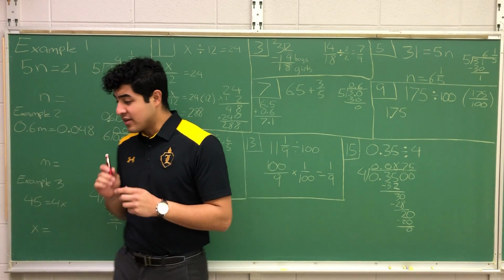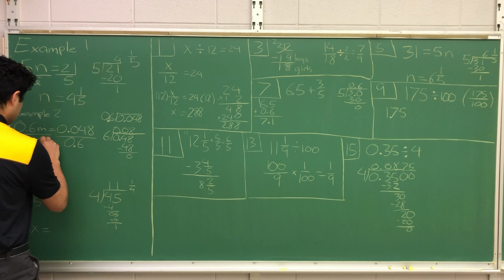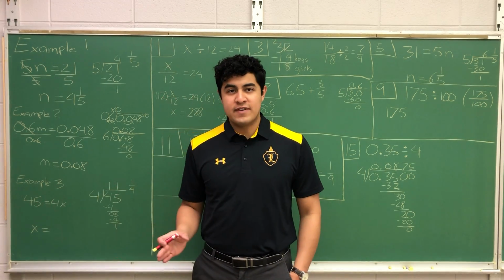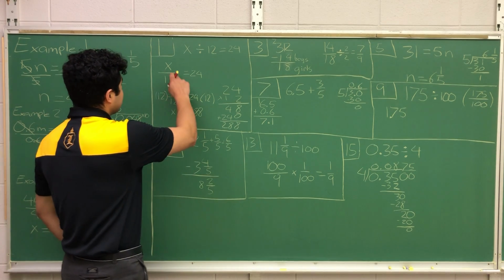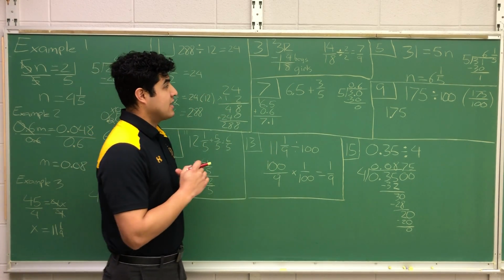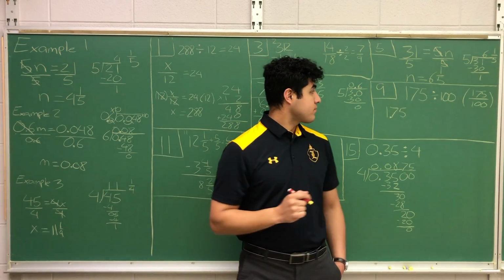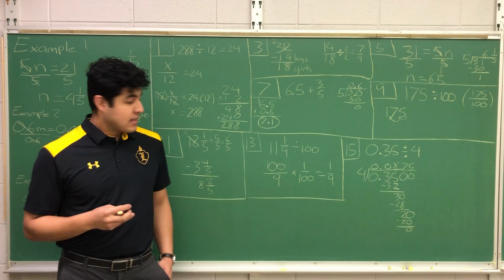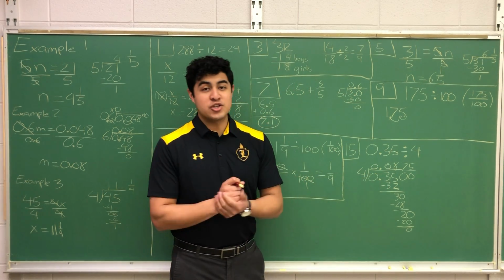Sixth Grade Math Part 1: Tuesday (04/28/20)